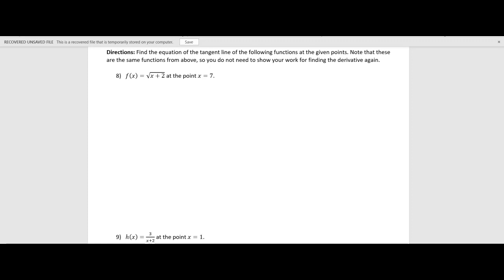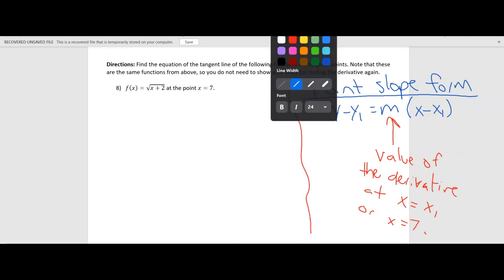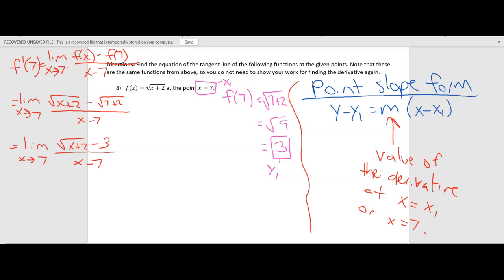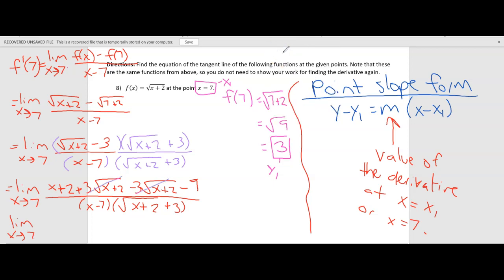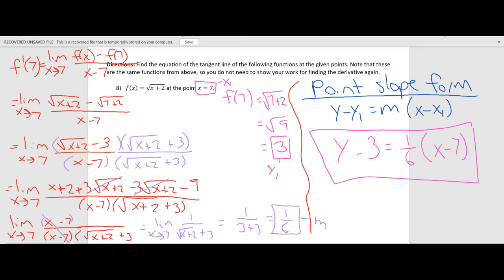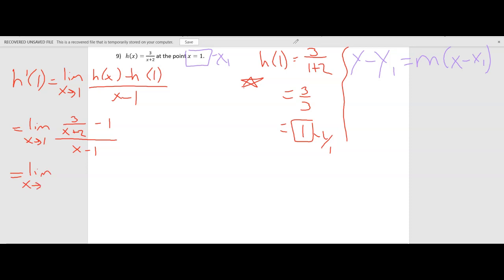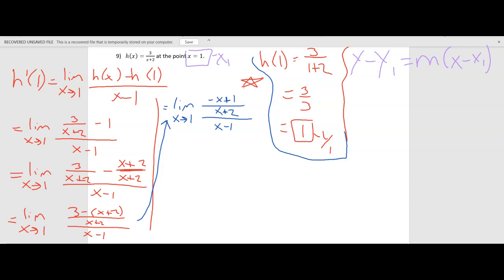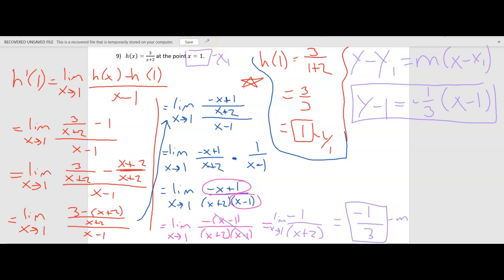Definition of a Derivative Part 3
Instruction on the limit definition of the derivative. Corresponding notes for video can be found on the website below for free.

Search for "​​​2.2_definition_of_a_derivative.pdf"